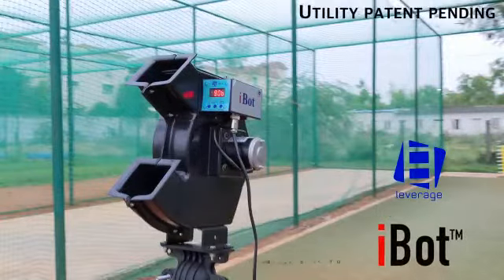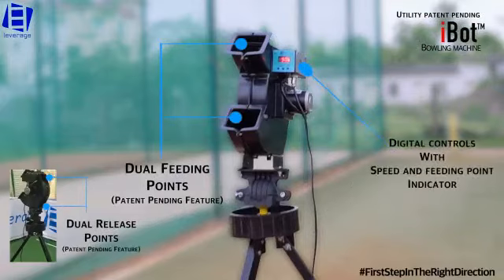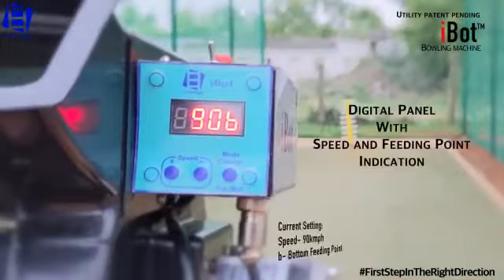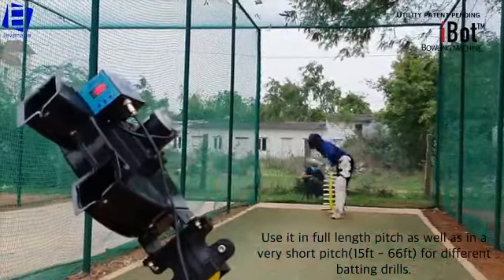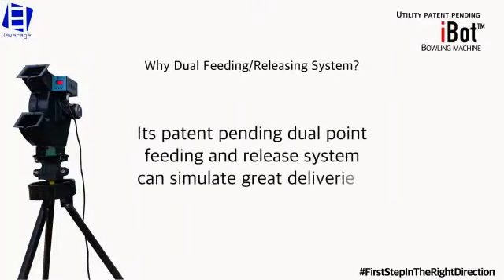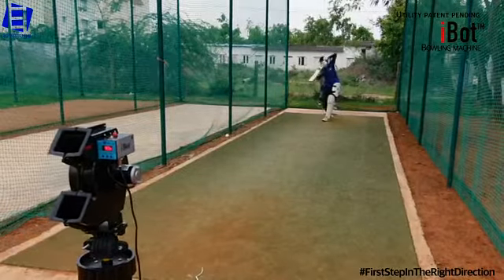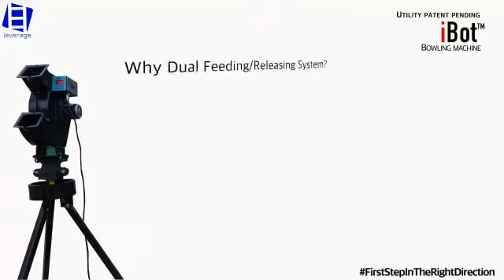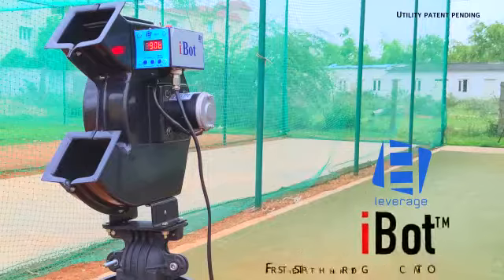iBot Bowling Machine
iBot

The iBot is a very special and unique bowling machine. It’s a great tool for entry level professional cricketers.

Its patent pending dual point feeding and release system can simulate great deliveries - Patent Pending (No. 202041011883)

Top Point feeding is to practice deliveries which slowdown off the pitch.

Bottom Point feeding is to practice deliveries which hurries onto the batsman, after pitching.

These variations tremendously improve and optimise the reflexes of the batsman.